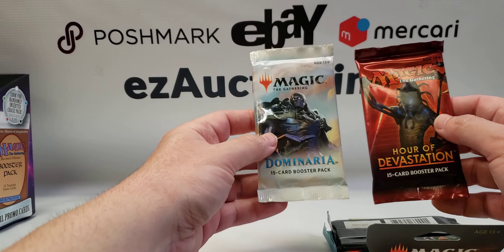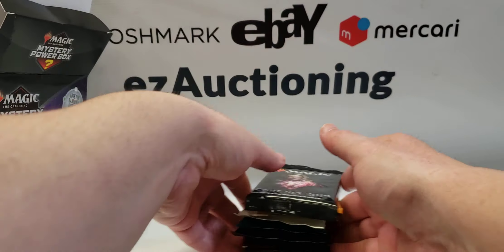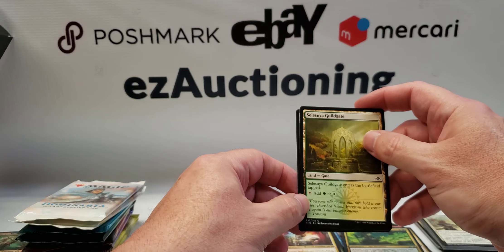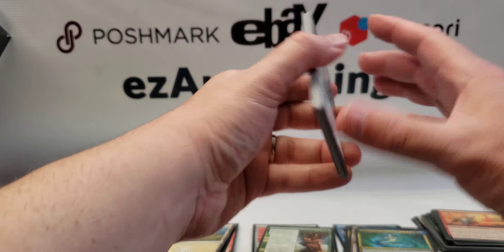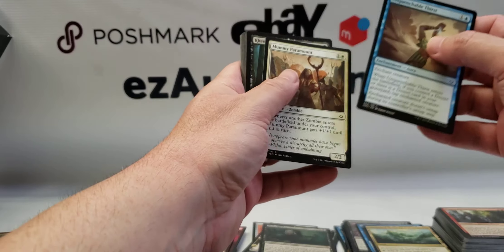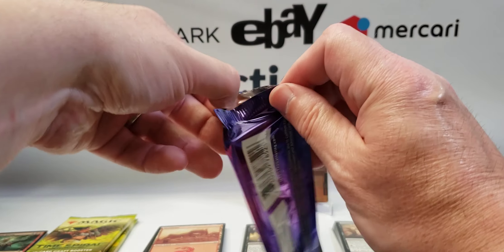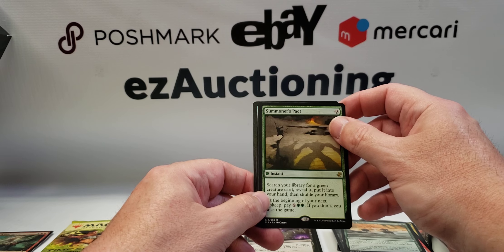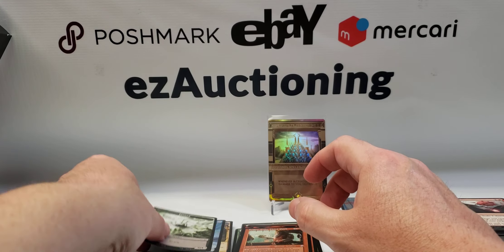(2) MTG Magic the Gathering Mystery Boxes - Amazing Card Pull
These mystery boxes continue to pay off in value. Pulled an invocation out of the one Hour of Devastation booster pack.